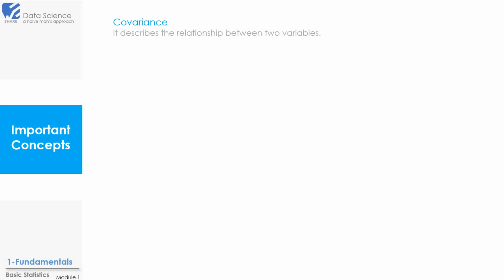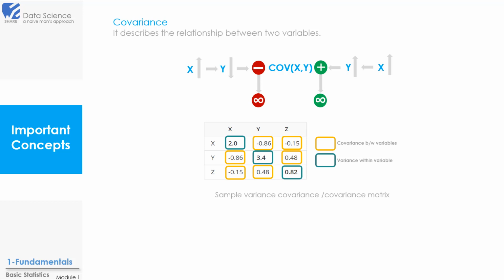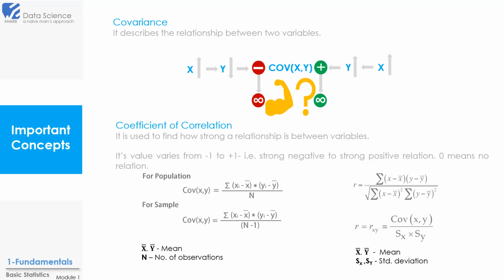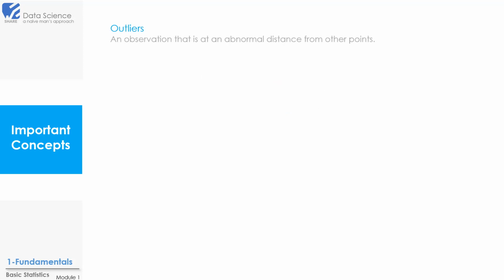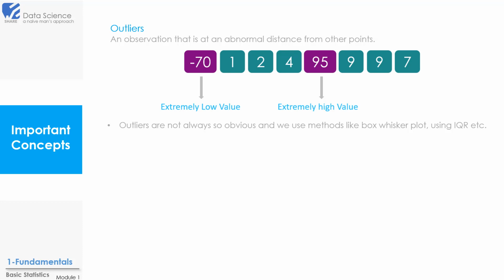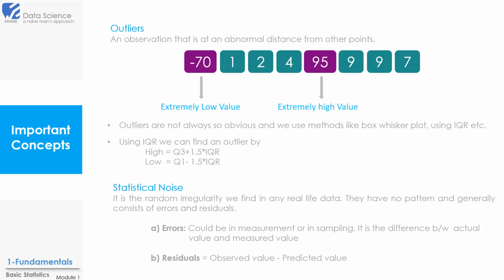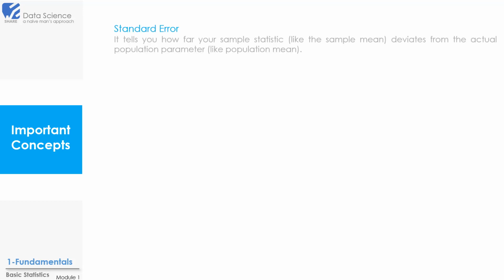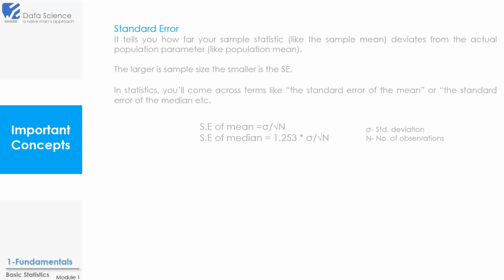Shorts #7- Statistics 101 (Part c) | DataScience with R Full Course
Topics covered:

1- Covariance
2- Coefficient of correlation
3- Outliers
4- Standard error

Short Video explaining basics of Statistics from Data Science with R Full Course.

You can access the course in the "Data Science Full Course" playlist, link given below. I will be uploading all the videos in it.